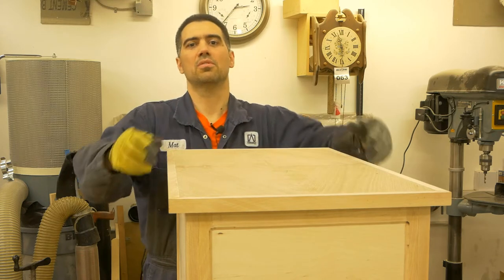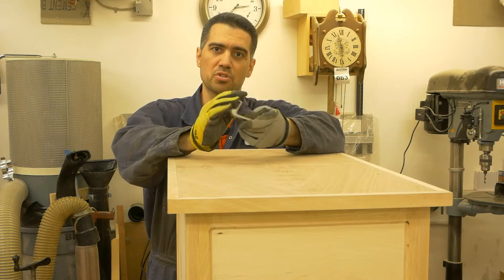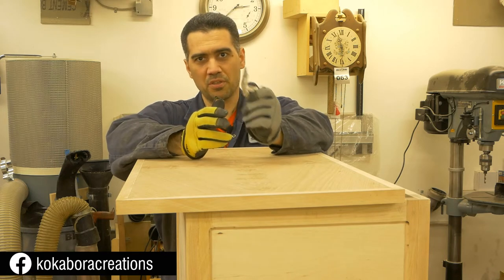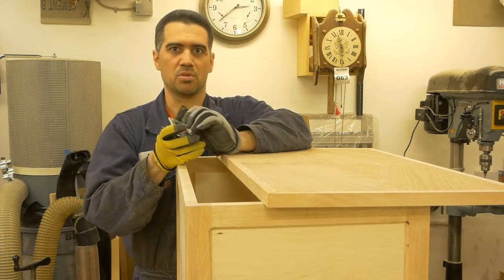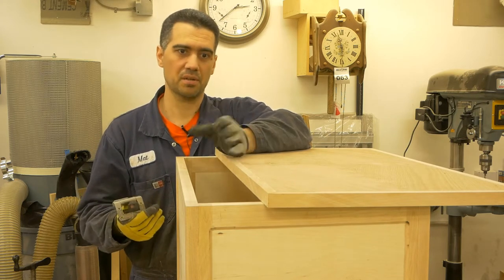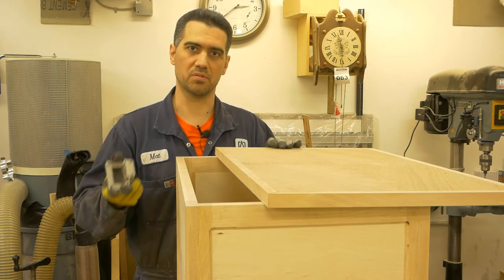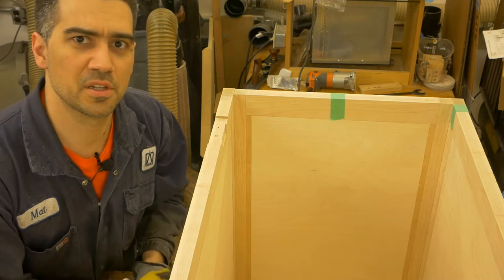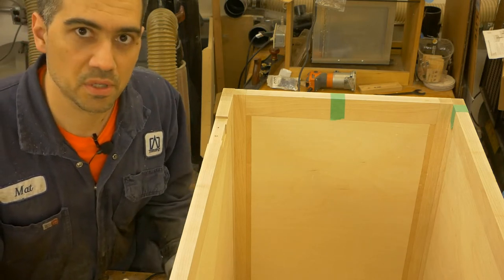Woodwork-In-Progress - E27 - How to Build Custom Furniture - How to Use Tortion Hinges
In this video, I go through the process of attaching the lid to the blanket box using tortion hinges.